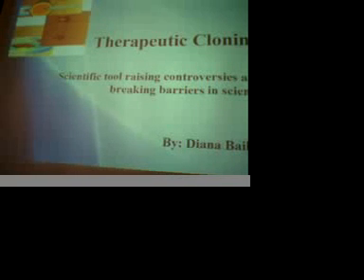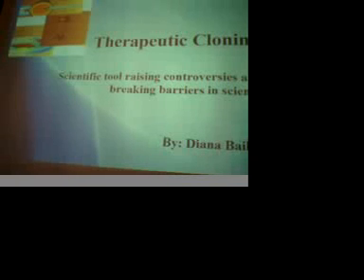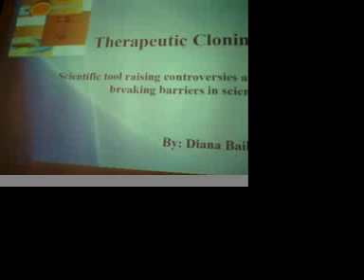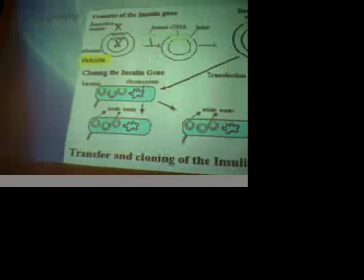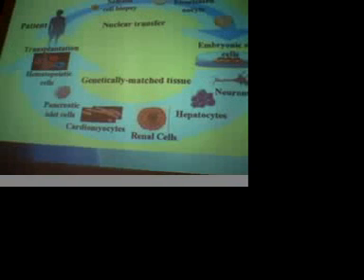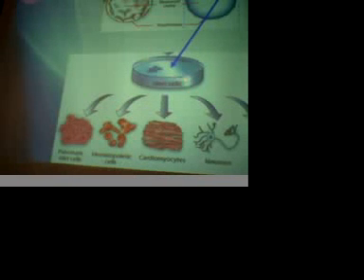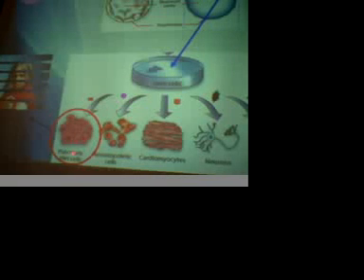Therapeutic Cloning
Diana giving a talk at hunter college; sorry for the poor quaility bc iSight was not behaving as usual.